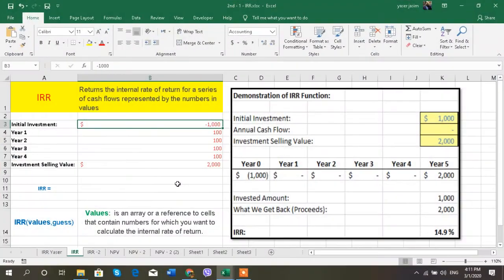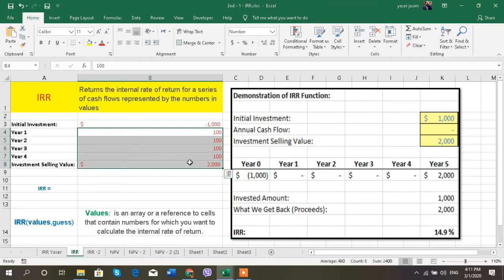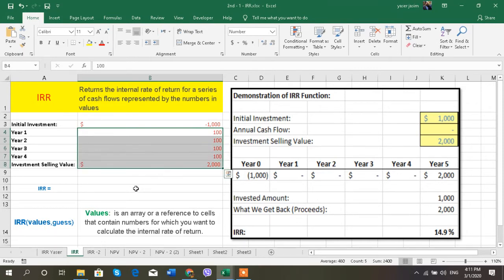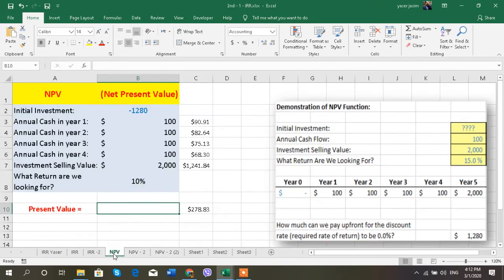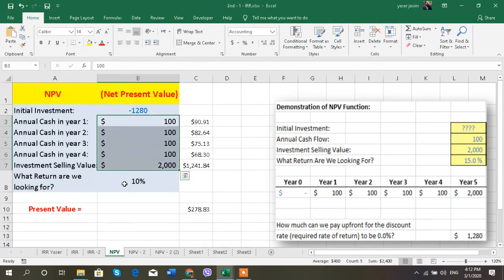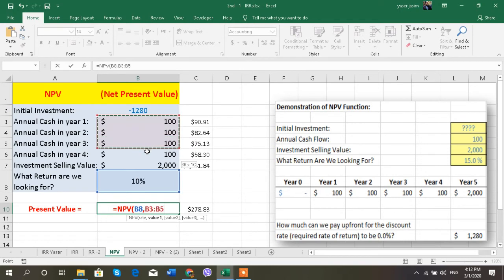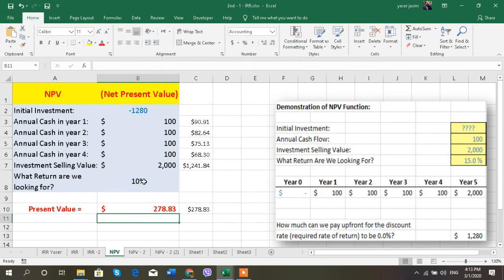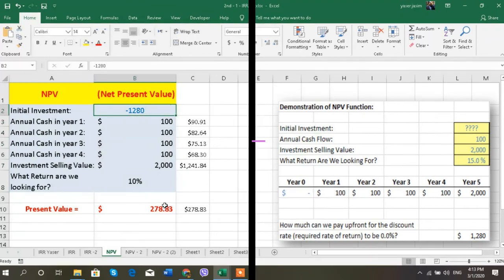IRR & NPV Functions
This lesson shows how to use IRR and NPV in Excel. Hope it is going to be useful and understandable :)